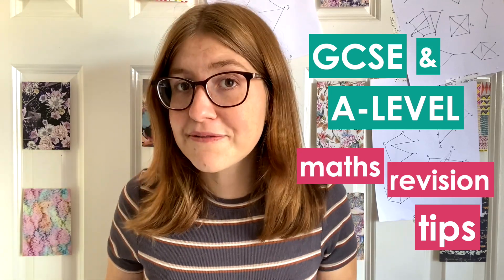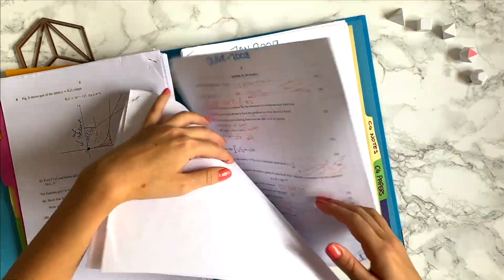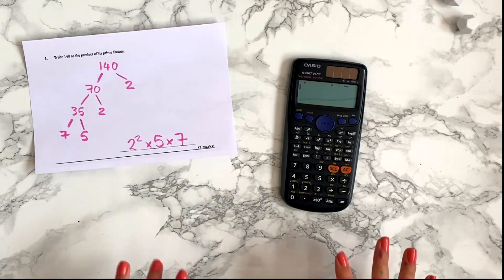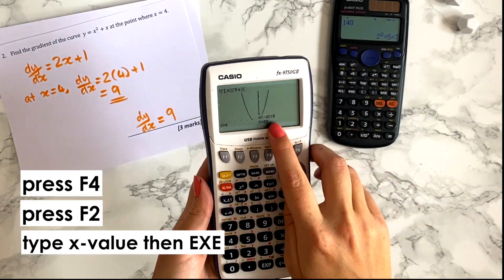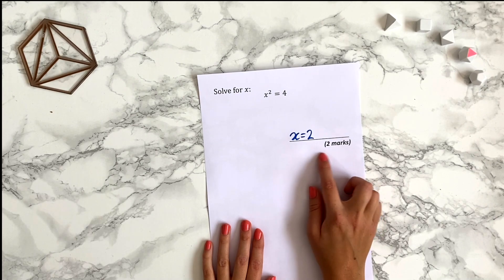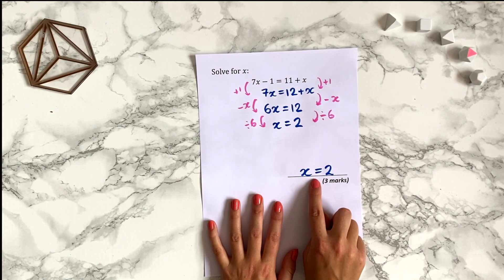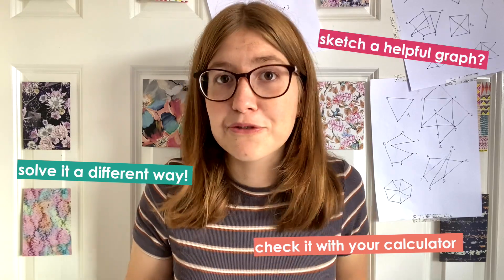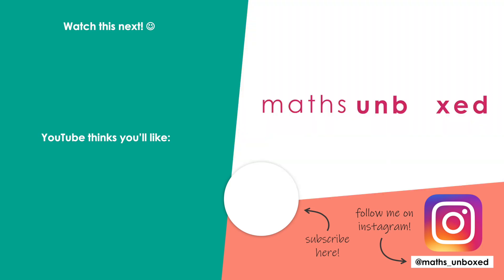■ I Got 100% in GCSE & A Level Maths — Here Are My Top 5 Exam Tips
Find out my top tips for revising for and taking GCSE, iGCSE and A Level maths exams! Regardless of the exam board you're taking (Edexcel, OCR, AQA, MEI, WJEC, CCEA etc.) or the grade you're aiming for, these tips should help you improve your performance, mindset and strategy both in the exams and when you're preparing for them.

These tips helped me get 100% in all my GCSE and A Level maths exam papers, so I hope you find them helpful! :)

00:00 My 5 top maths exam tips
00:27 Do a LOT of past papers (and organise them!)
01:52 Make your calculator your friend
03:11 Check how many marks the question is worth
04:07 Check your answers (creatively!)
05:33 Be confident and get stuck in!